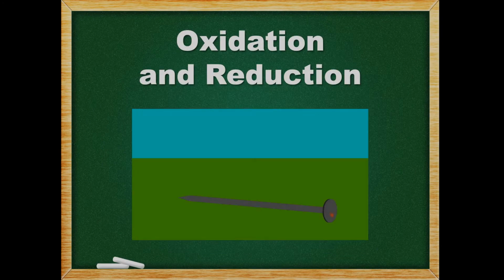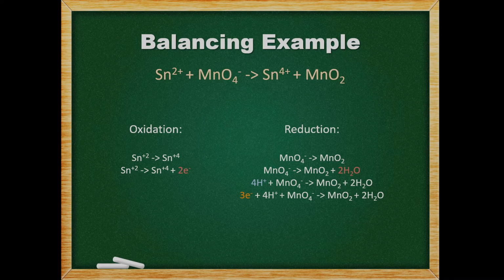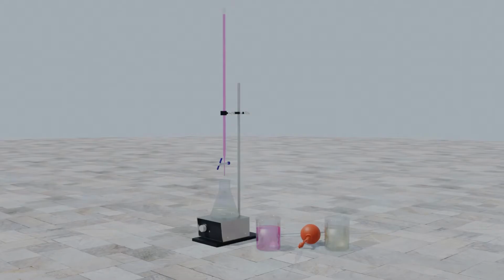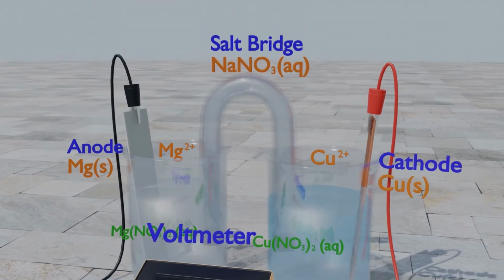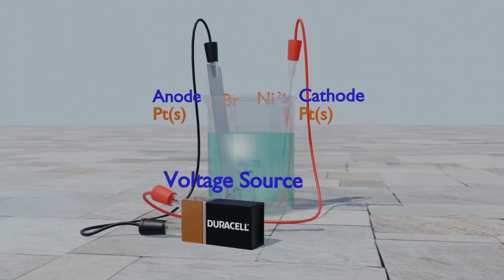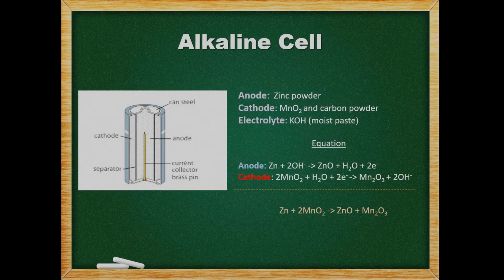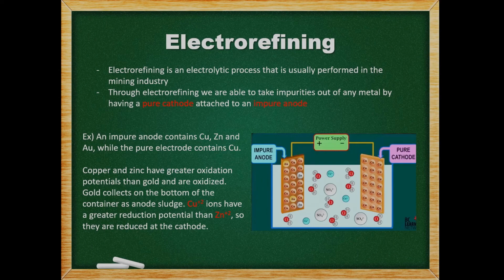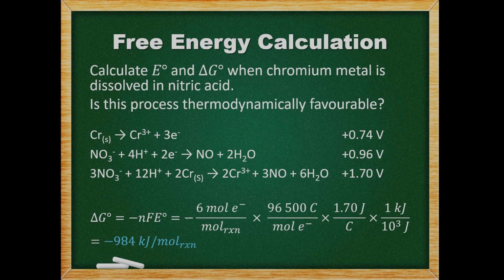AP Chemistry 2 | Chapter 7: Oxidation-Reduction and Its Applications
This video covers topics from Chapter 7 of the Edvantage Science AP Chemistry 2 Textbook. The content is almost identical to the Chemistry 12 textbook (besides some additional topics), so non AP students taking regular Chemistry 12 can use the video as well.

0:00     Intro
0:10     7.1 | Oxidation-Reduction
1:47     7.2 | Balancing Oxidation-Reduction Equations
4:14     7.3 | Using the Standard Reduction Potential Table to Predict Redox Reactions
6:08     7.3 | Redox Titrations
8:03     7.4 | The Electrochemical Cell
12:14   7.5 | The Electrolytic Cell
15:55   7.4 | Electrochemical Cell Applications
18:27   7.5 | Electrolytic Cell Applications
20:19   7.6 | The Stoichiometry of Electrochemistry — Faraday's Constant and Free Energy

Textbook lead author: Cheri Smith
Textbook co-authors: Gary Davidson, Megan Ryan and Chris Toth
Textbook program consultant: Lionel Sandner
Video narrators: Alistair Bevan and Tanuj Arora